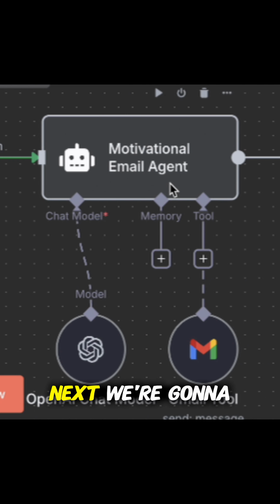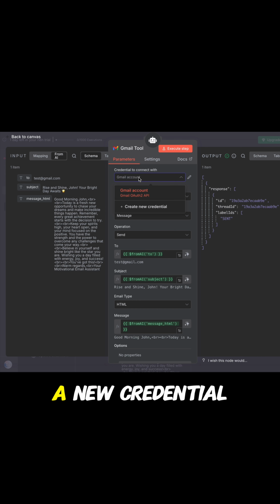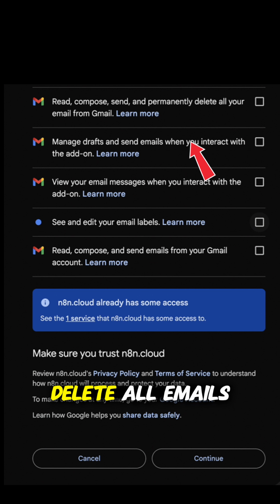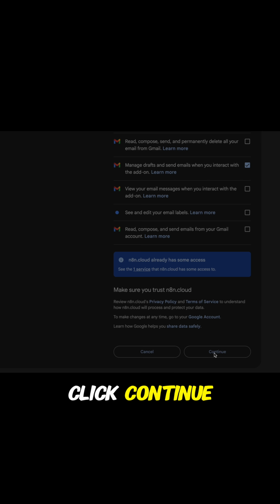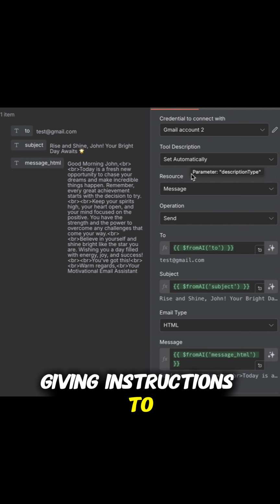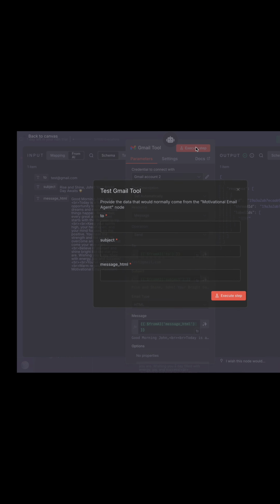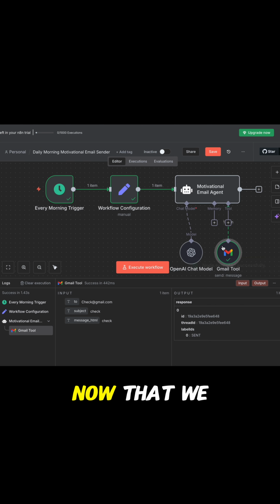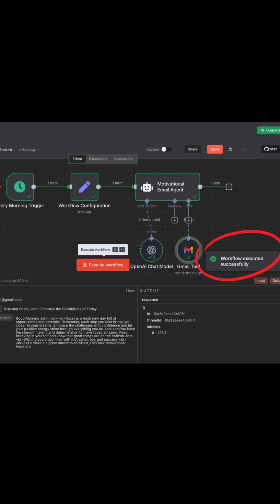Build an Email AI agent : Ep 5-II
This video takes you through building an Email AI agent using N8N.
Please watch for the complete set up.